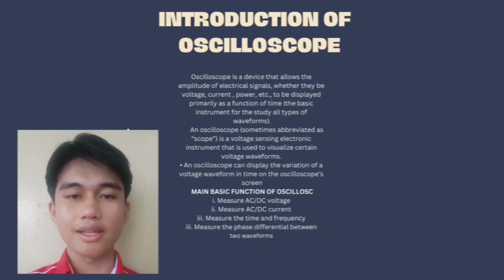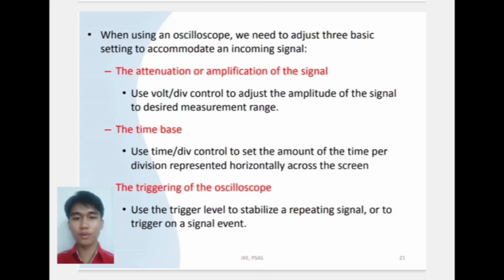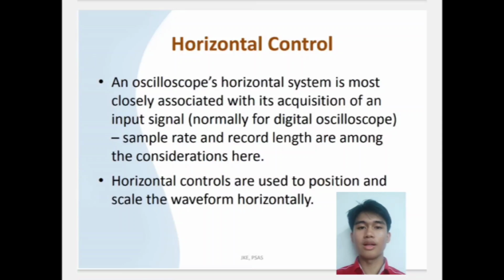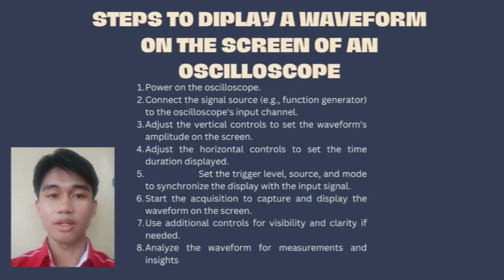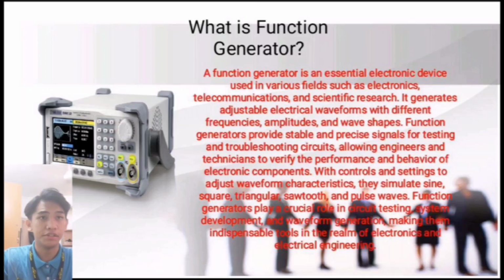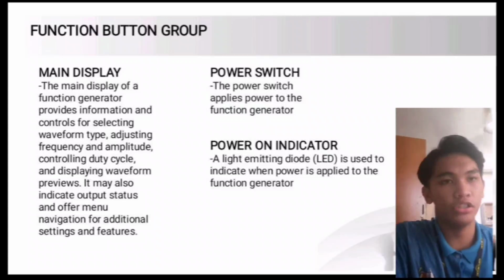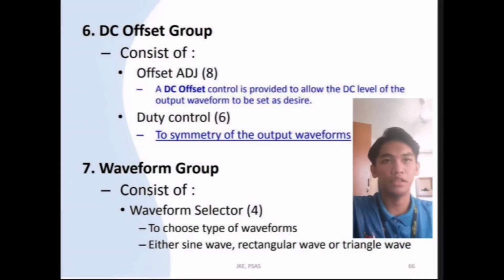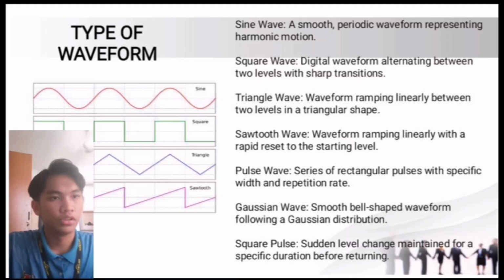END OF CHAPTER 2 MEASUREMENT DEVICES/OSCILLOSCOPE AND FUNCTION GENERATOR